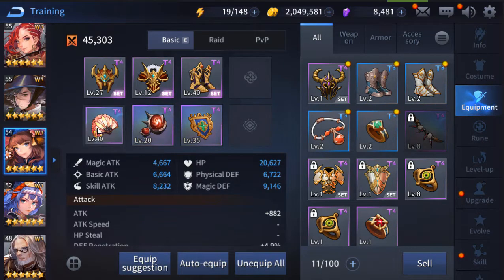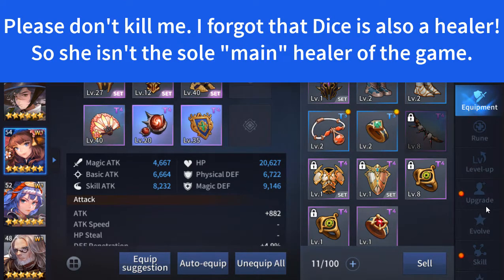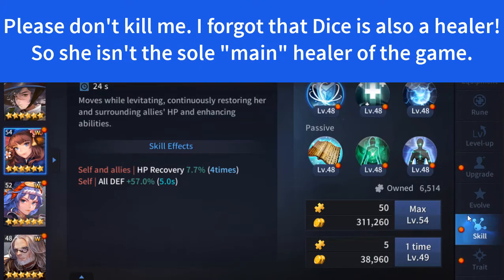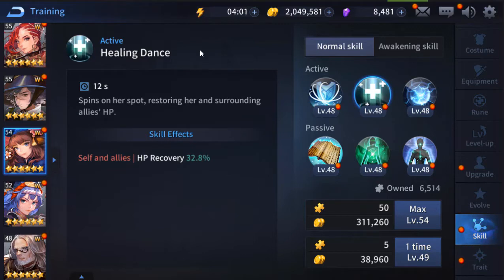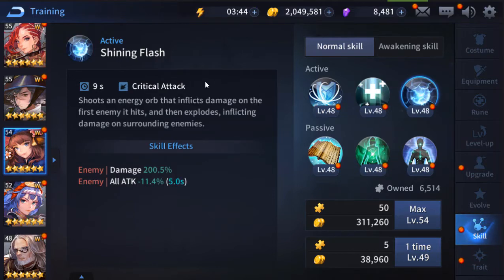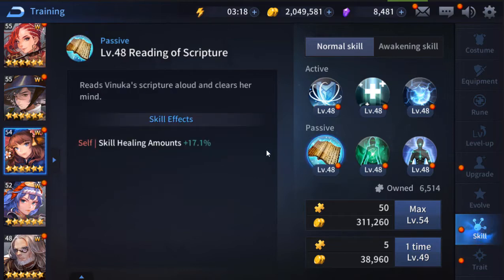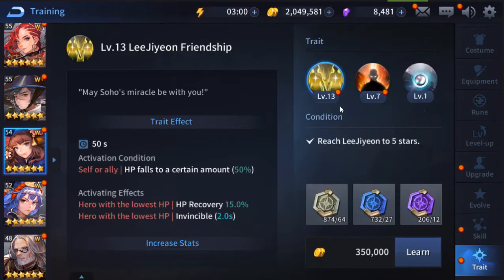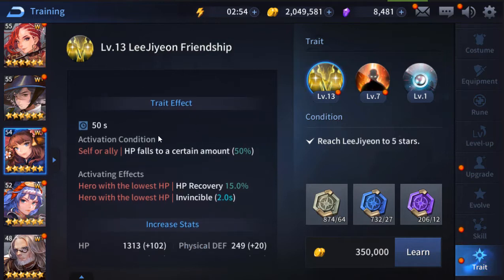El Chronicle - Lee Jiyeon Character Analysis #19! 5/9/2019